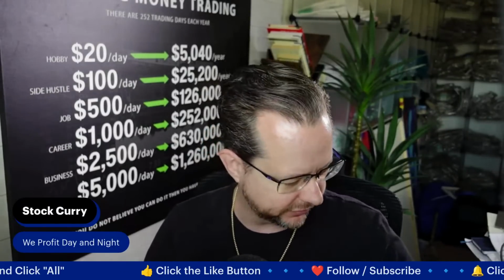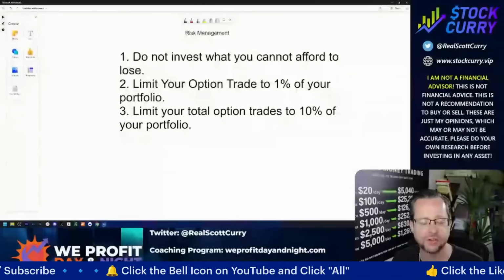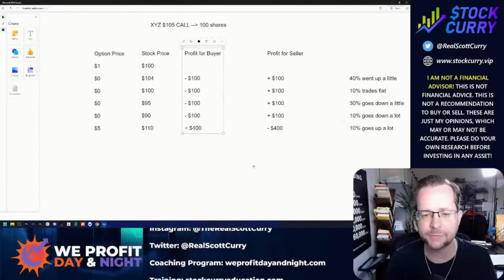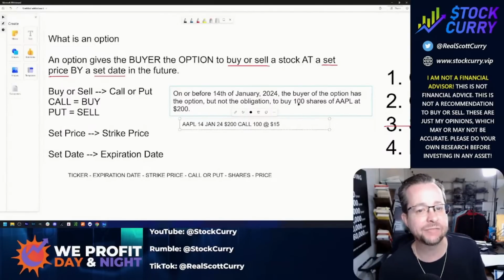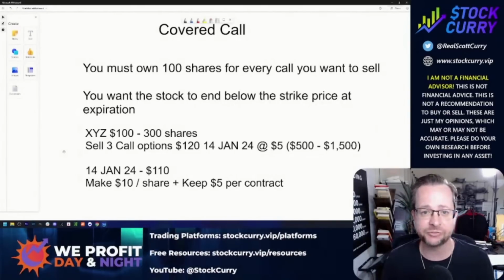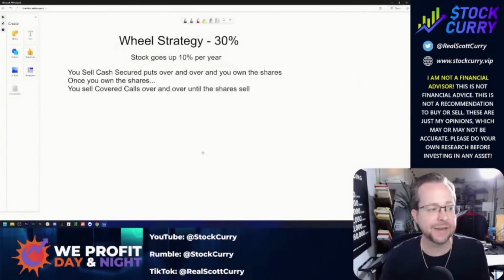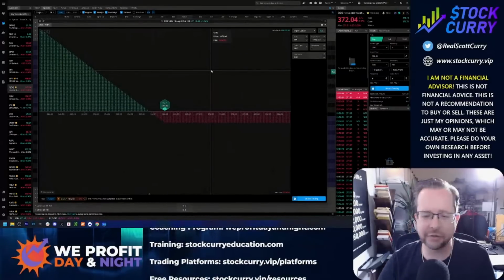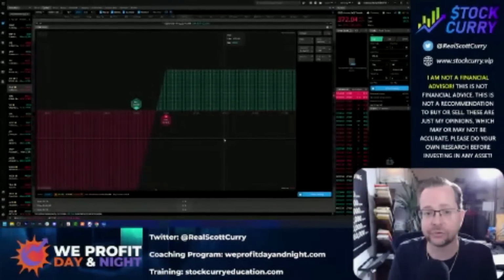The Right Way to Trade Options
There's a reason why professional options traders do the opposite of what most retail options traders do. While retail options traders buy options, professional options traders sell options. This free training will teach you the basics of how to sell options to make money with Covered Calls, Cash Secured Puts, Vertical Spreads, Put Credit Spreads, and Call Credit Spreads.

Coaching, Classes, Community Discord, and Trade Alerts from Stock Curry

✴️ Moomoo ✴️

🇺🇸 - 5 Free Stocks when you deposit $100
🇺🇸 - 15 Free Stocks + $50 Cash when you deposit $1,000
🇺🇸 - 15 Free Stocks + $50 Cash + 1 share of TSLA or EXPE when you deposit $5,000

🇨🇦 - Free gifts just for registering (no deposit required)

🇦🇺 - $110 cash when you deposit $1,000

🇸🇬 - 1 Free Share of Amazon when you deposit $2,700

🇺🇸 - Up to 12 free stocks when you deposit $100

🇬🇧 - 2 Free Stocks when you deposit £100

🇦🇺 - 6 Free Stocks Valued Between $60 - $600 USD

*ABOUT STOCK CURRY*

Scott Curry is not a financial advisor.  Nothing on this channel is to be construed as financial advice.  No speech, text, images, or other conveyance of information is a recommendation to buy, sell, or hold any asset.  All speech text, images, and other conveyance of information is just Scott Curry's opinions, which may or may not be accurate.  Please do your own research before investing in any asset.

Scott Curry has material connections with most of the links on this channel.